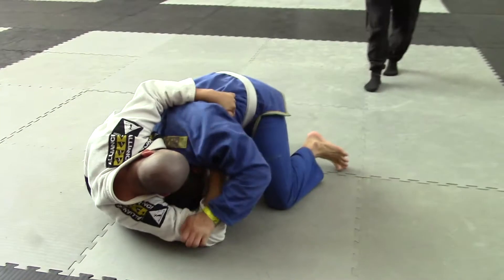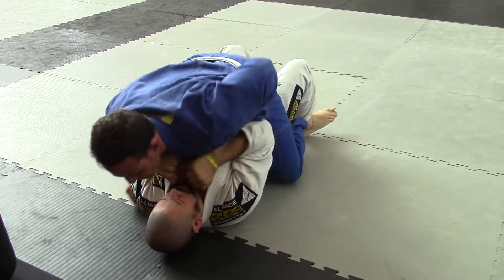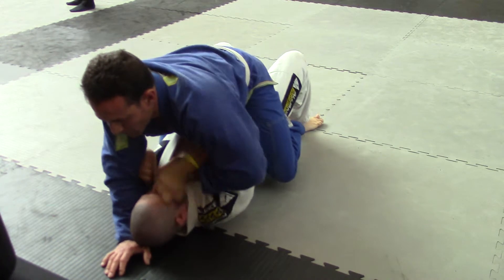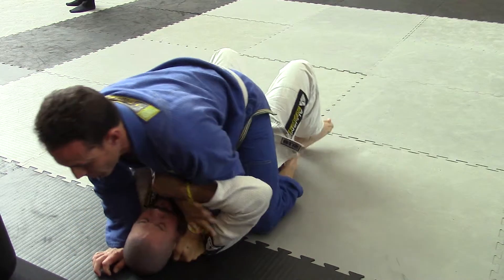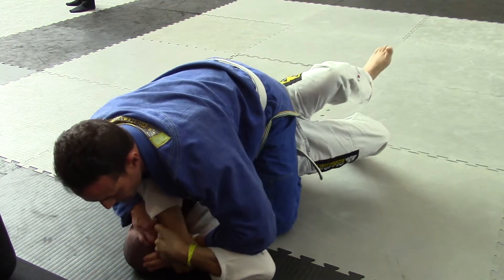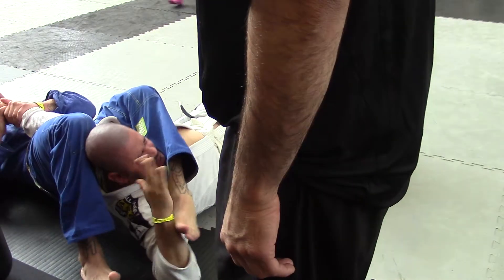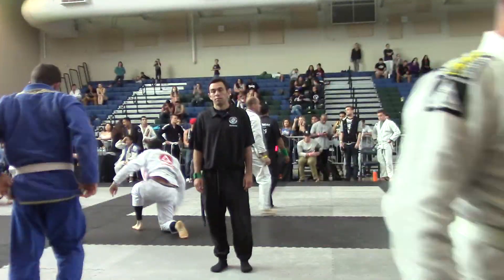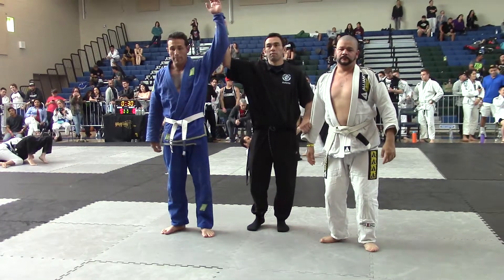March 26th 2017 Grappling X Jiu Jitsu Tournament Mat 6 Match 47